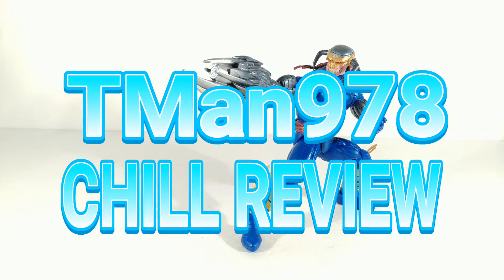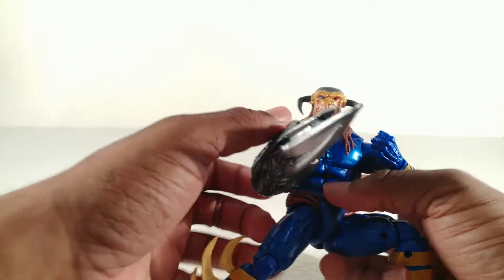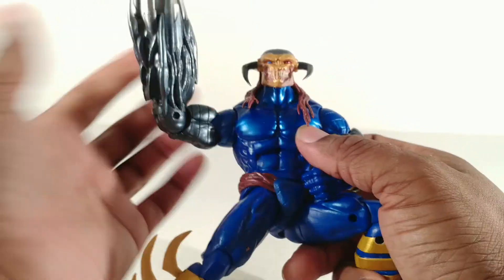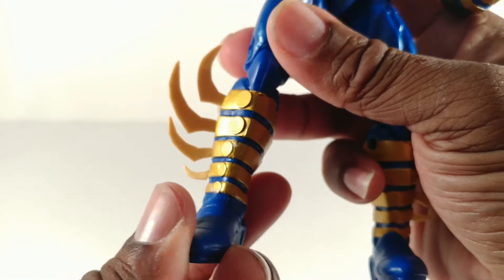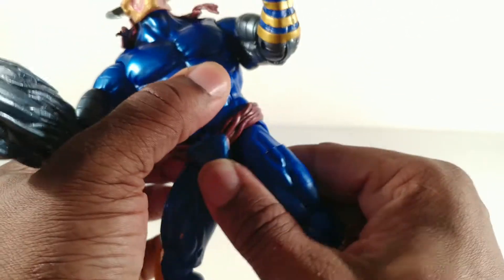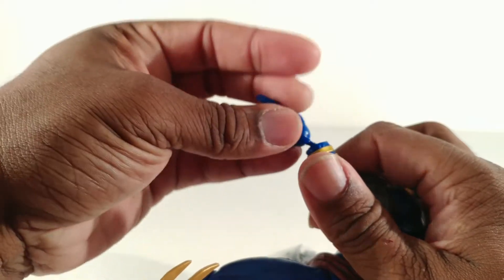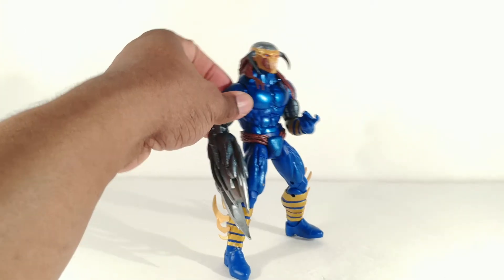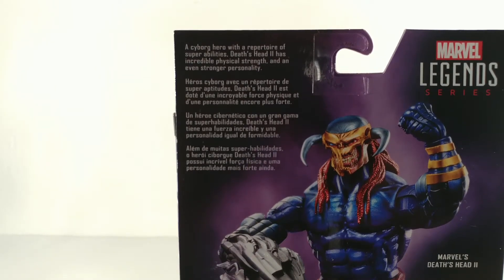MARVEL LEGENDS SERIES DEATH'S HEAD II GOTG VOL. 2 MANTIS BAF WAVE CHILL REVIEW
HASBRO MARVEL LEGENDS SERIES GUARDIANS OF THE GALAXY VOL. 2 MANTIS BUILD A FIGURE WAVE CHILL REVIEW.